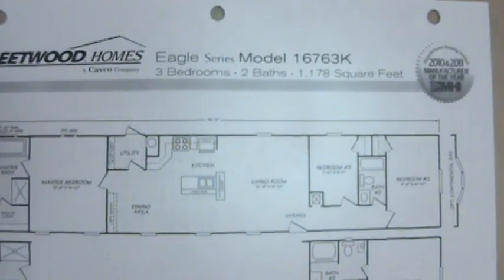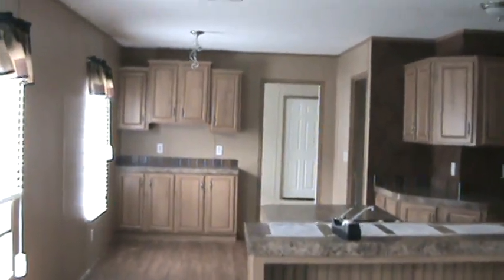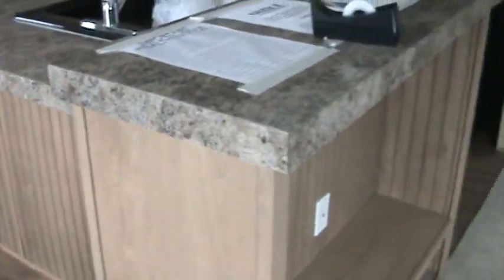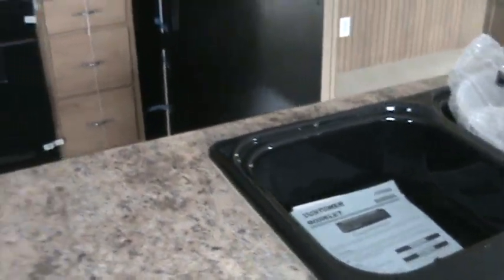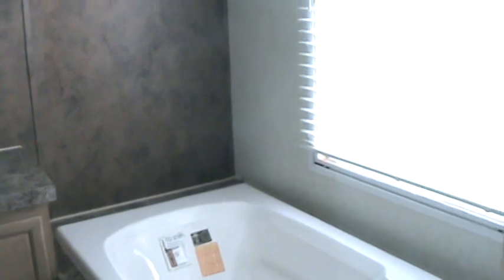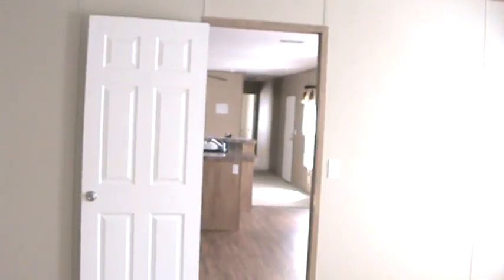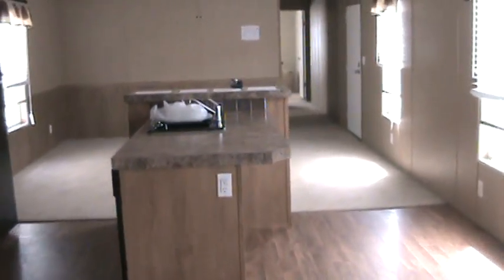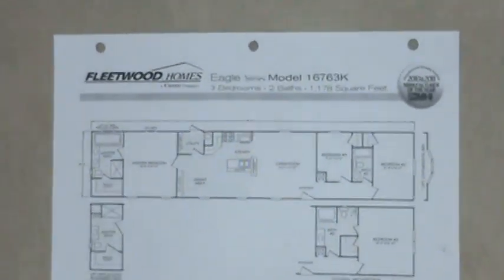This is our Fleetwood Homes K Model - Browse all our Manufactured Homes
This is our Manufactured Home from Fleetwood Model K - check out more videos